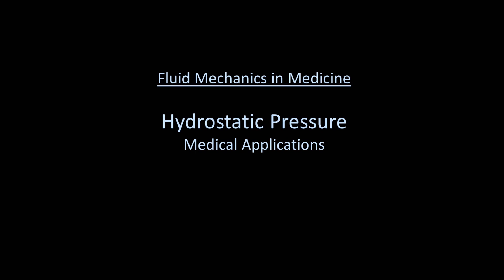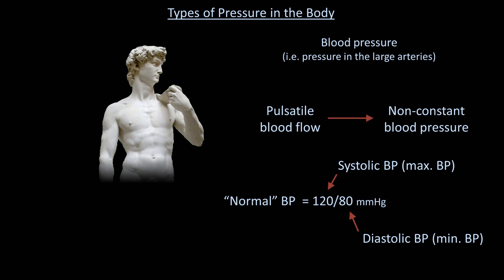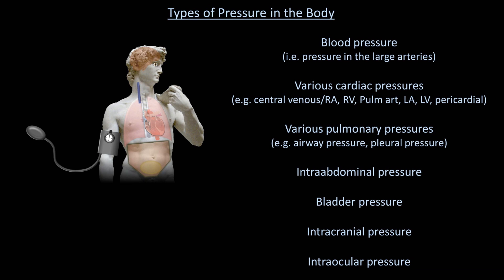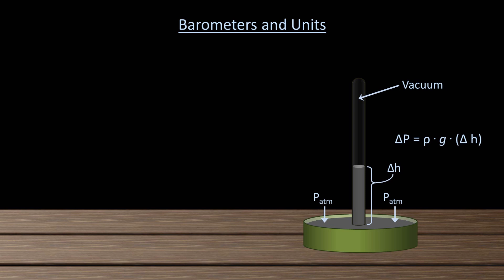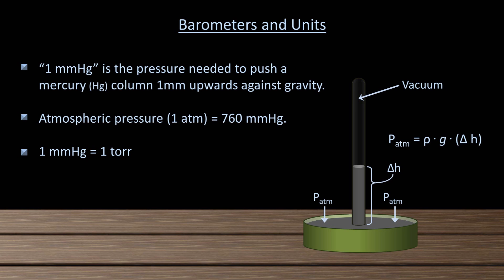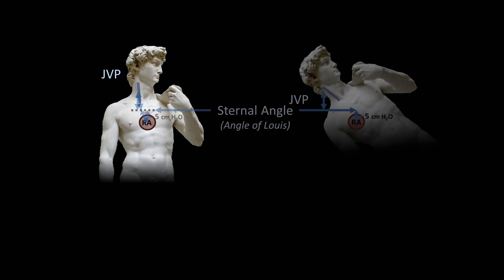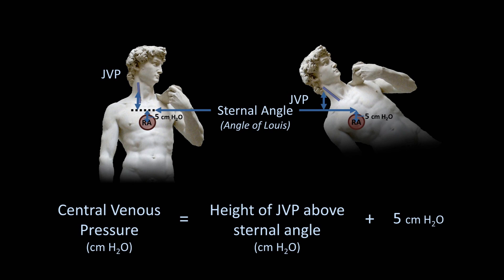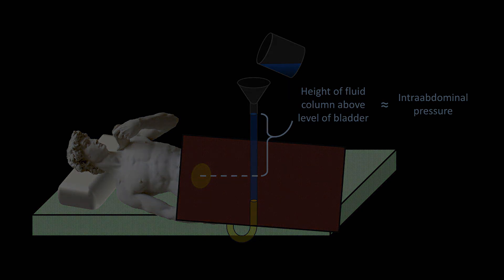Hydrostatic Pressure - Medical Applications (Fluid Mechanics - Lesson 4)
A review of some of the uses of pressure measurements in medicine, with a focus on measuring the jugular venous pressure and bladder pressure.